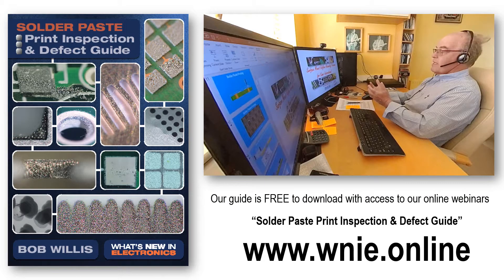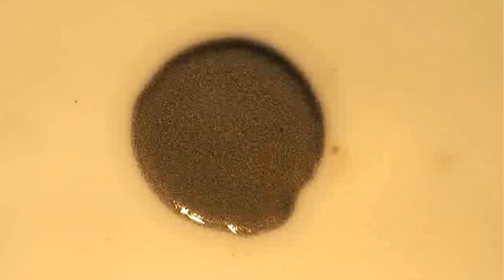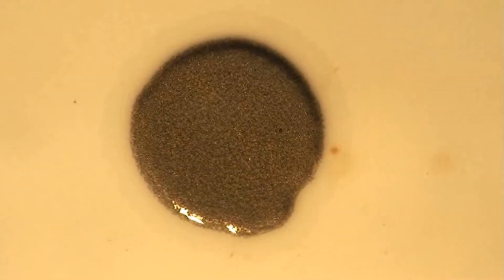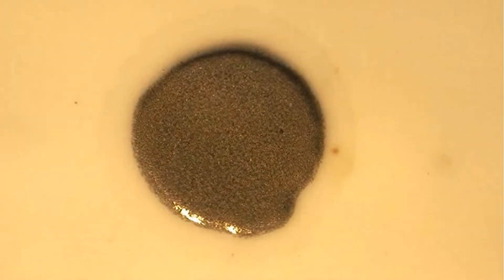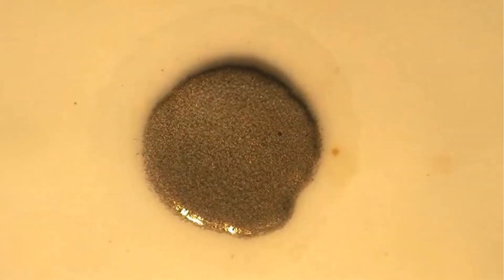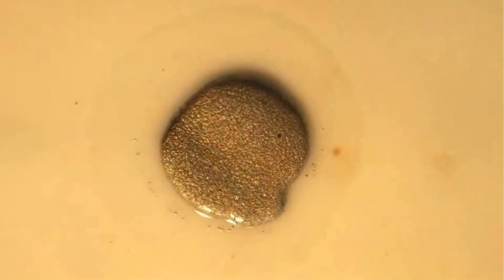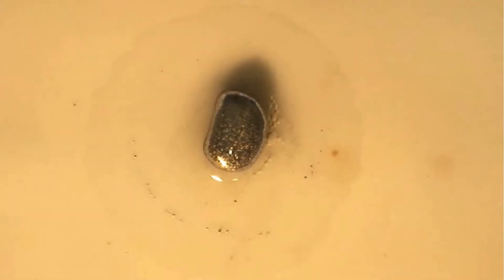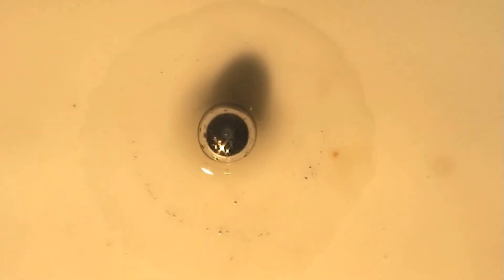Bob Willis Solder Paste Defect Video - Solder Balls and Fines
Here is one of our solder paste printing related defects which is linked to our new guide "Solder Paste Printing Inspection & Defect Guide "